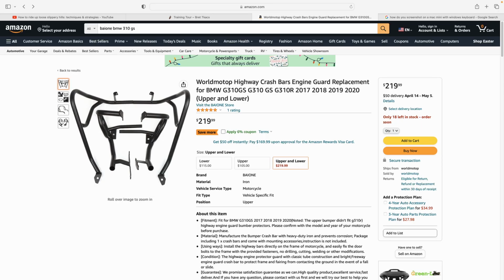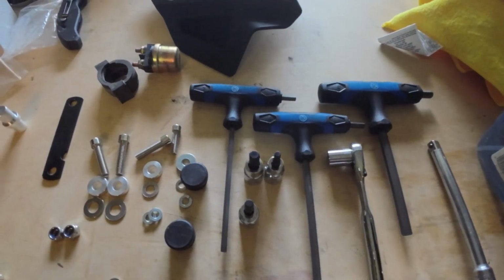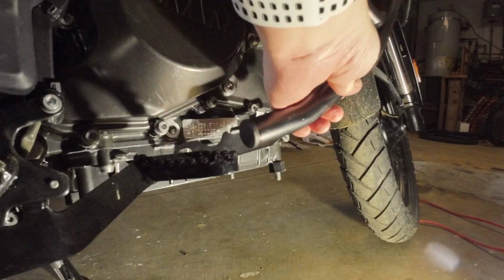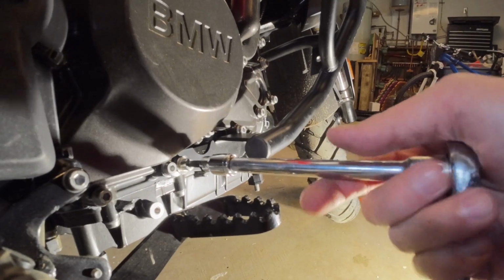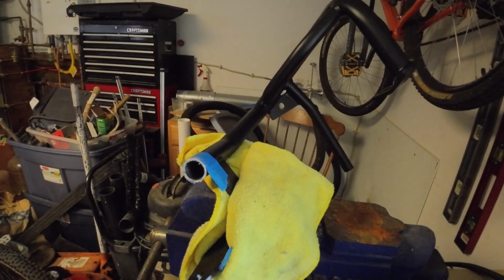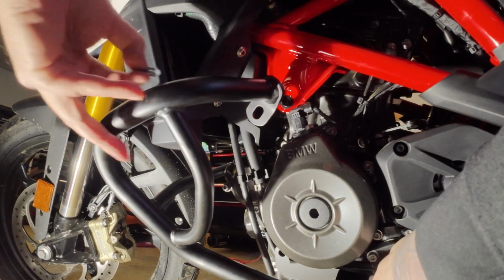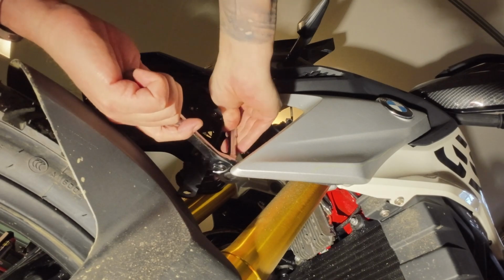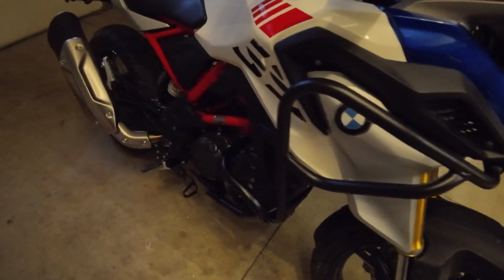2023 BMW G310GS full crash bar install with instructions and tips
g310gs bmwg310gs Full upper and lower Install of the Amazon purchased crash bar. Including tips and additional parts that are needed to complete the installation.